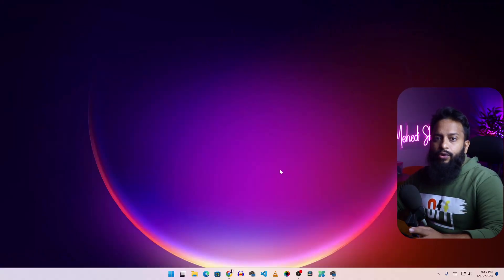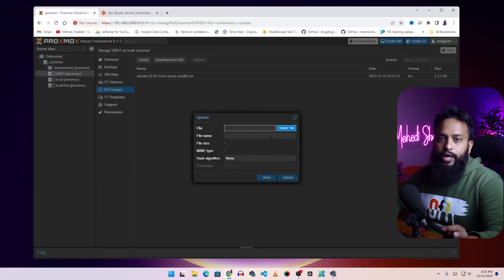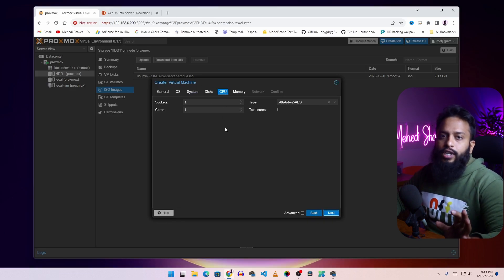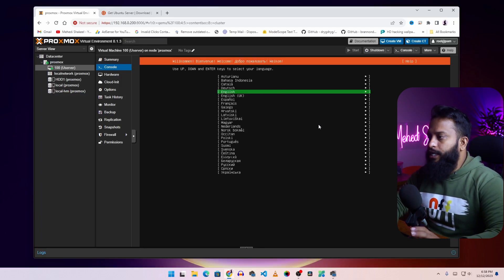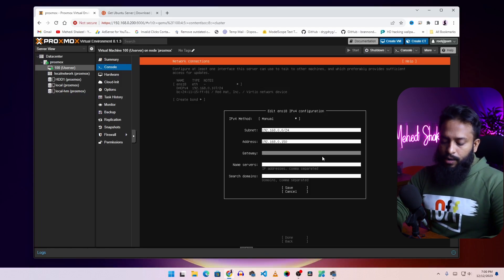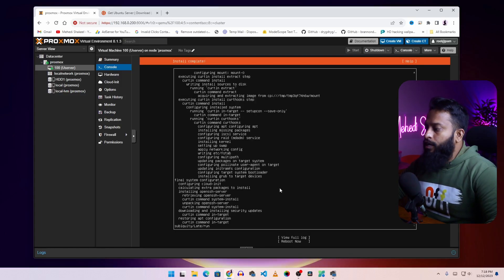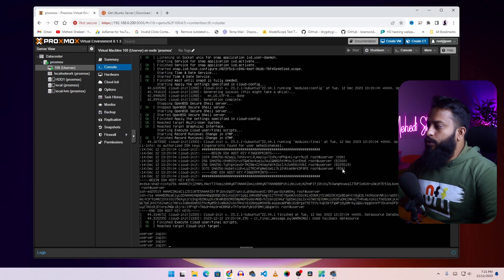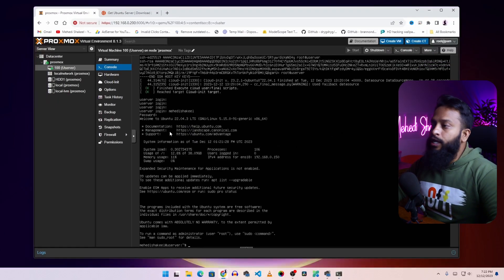How To Install Ubuntu Server In PROXMOX VE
How To Setup ubuntu Server VM in Proxmox VE? In this video, i will guide you creating Ubuntu Server VM Virtual Machine In Proxmox (VE) Virtual Environment Server. I hope you will like this video.